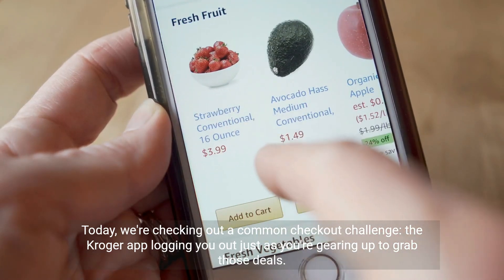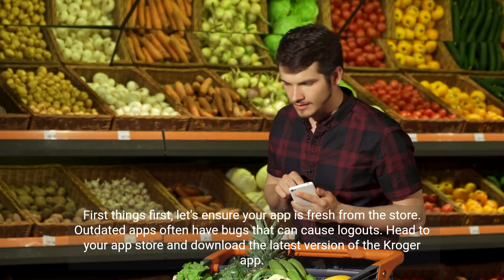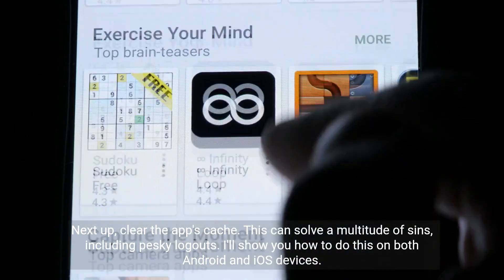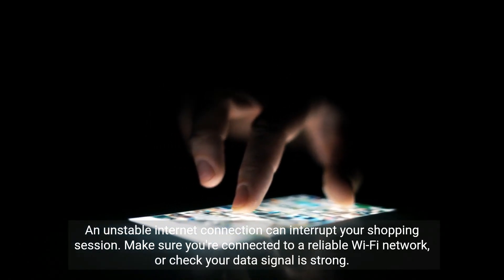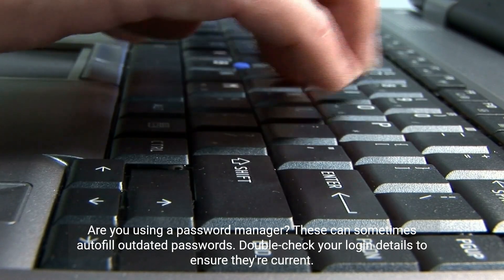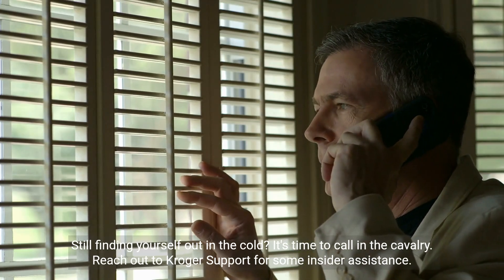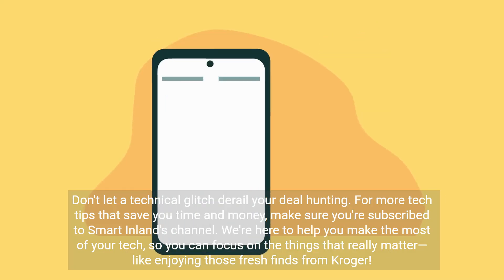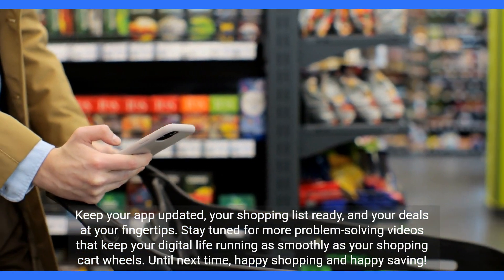How to Fix Kroger App Keeps Logging Me Out